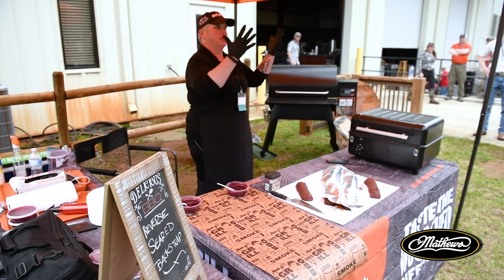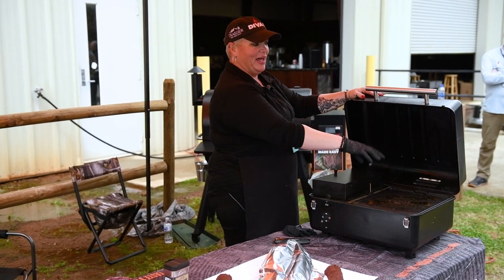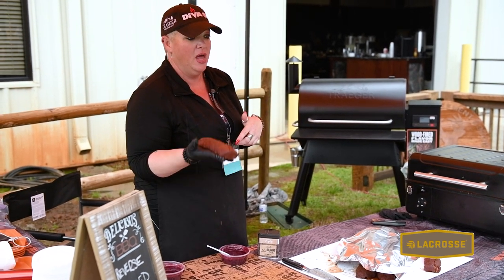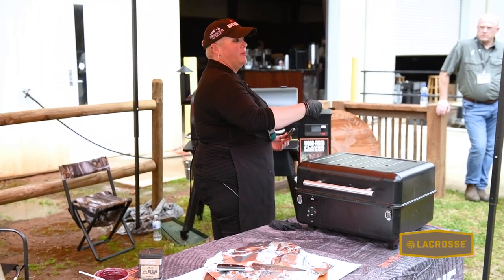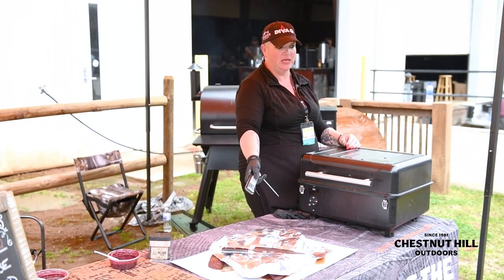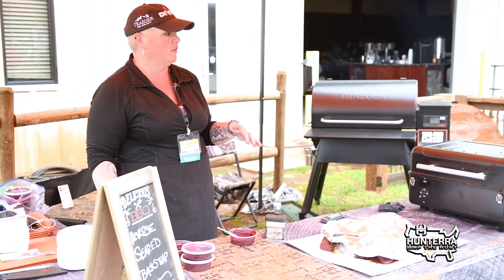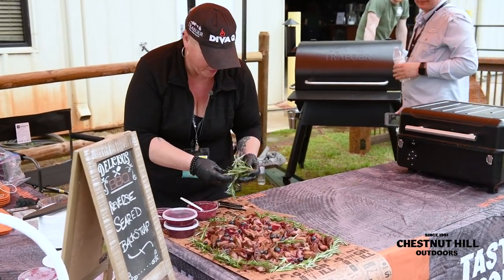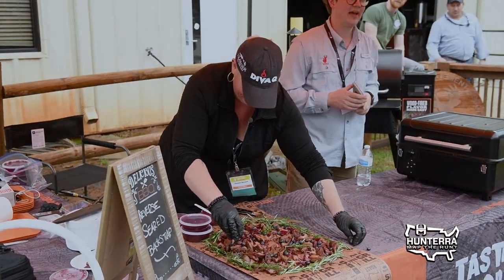Reverse Seared Backstraps With World Champion Pitmaster Danielle Bennett!! (Diva Q)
Live from QDMA's Whitetail Weekend Danielle Bennett (Diva Q) details her process for reverse searing venison backstraps on her traeger grill. She also shares some of her world champion pitmaster expertise on things like brining meat, pairing seasonings with meat, dry rubs vs. wet and tons of other cool tips and tricks she has learned over the years! Check out her website for more awesome recipes!

Buck Knives